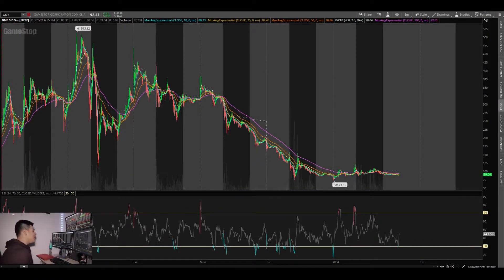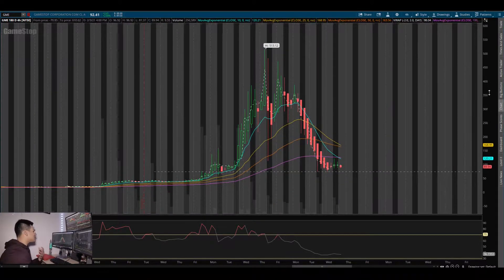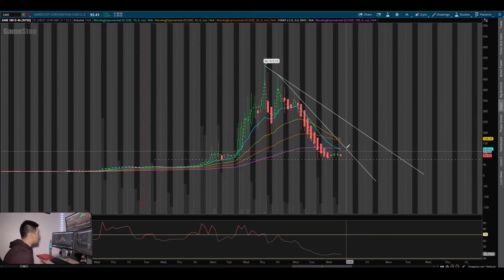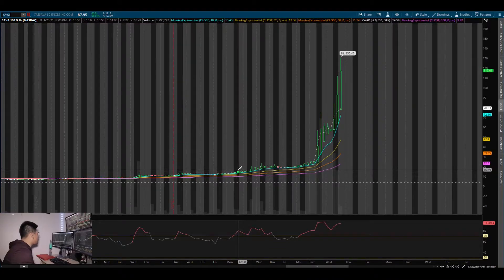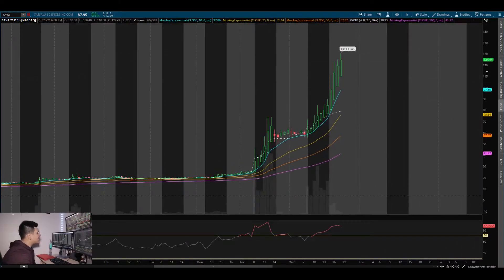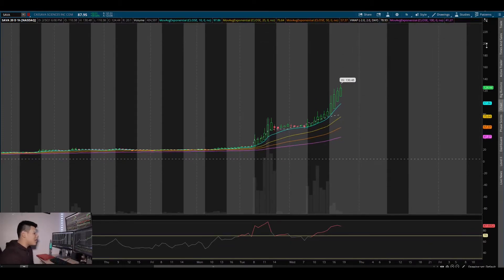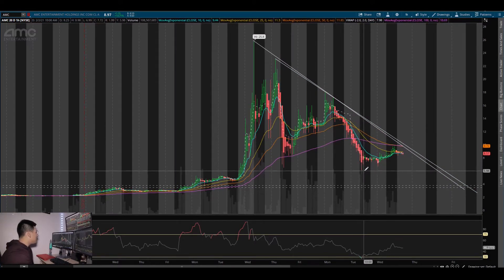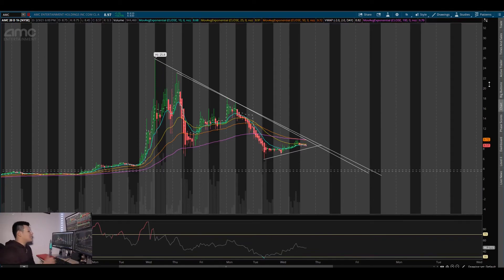What's Next for $GME and $SAVA?? COULD $SAVA BE THE NEXT $GME???!!!!!🔥🔥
What's up guys! I believe that if the market continues to run the way it has with all these random traders here and there, $SAVA could run toward more highs just as $GME did. I give key support and resistance points with my opinion on where the stocks could be headed! I also talk about how I believe it has room to run towards more highs, but don't be greedy, because the market will humble you. Play smarter not harder. Hope you guys enjoy the video!!!